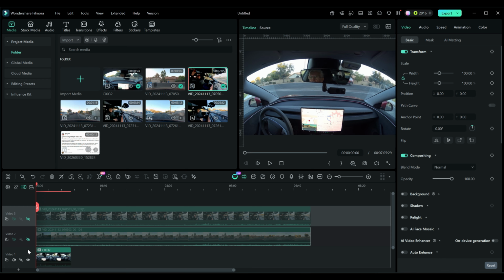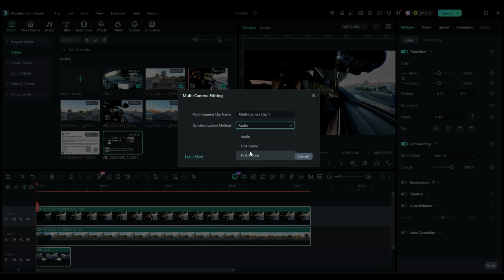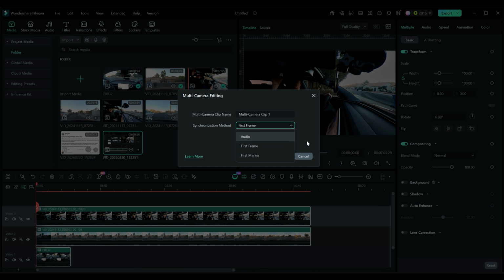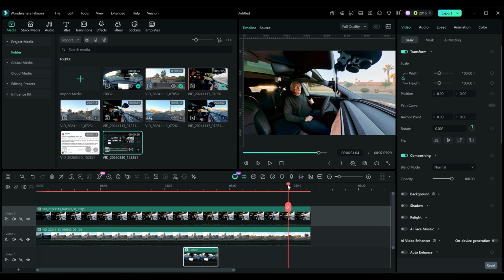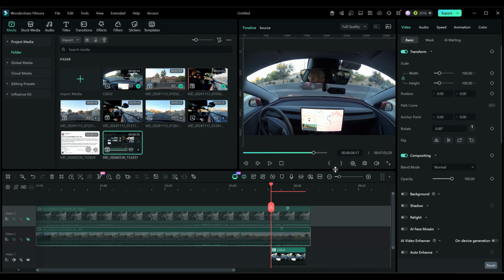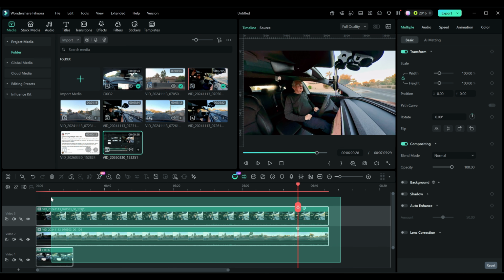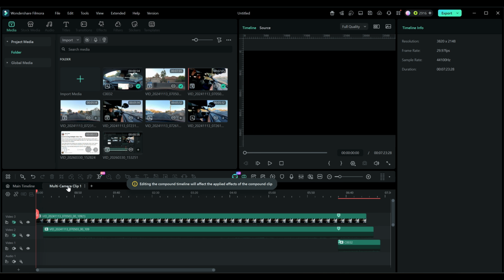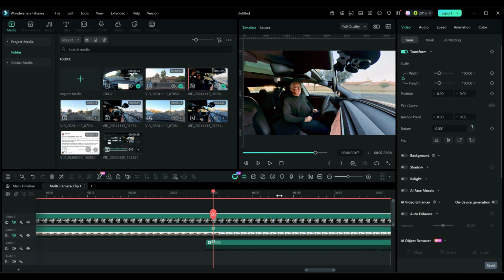Other ways to create multi camera synchronizingwithout using audio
There are more ways you can synchronize video clips without using the audio track.  Let's explore them in Filmora